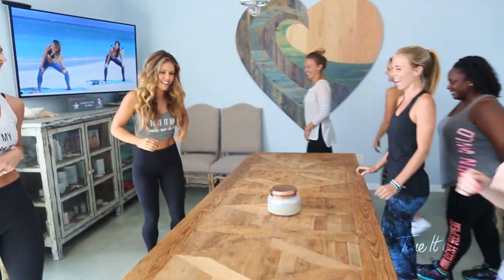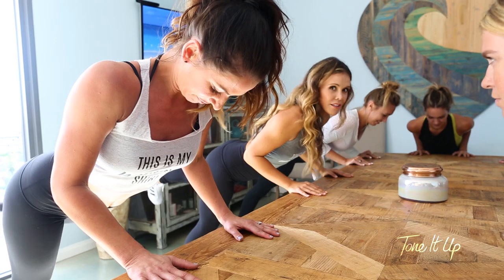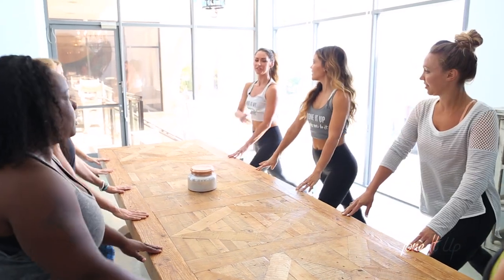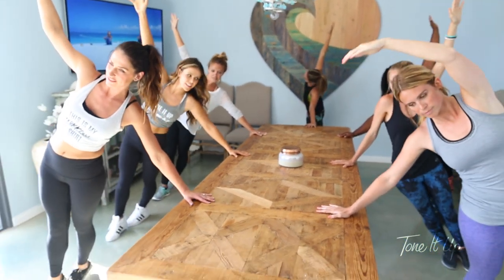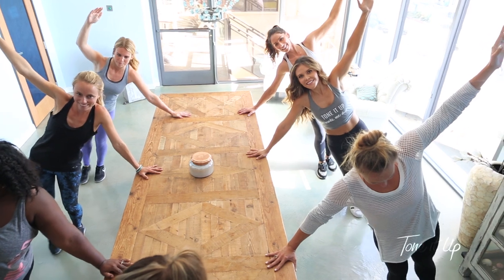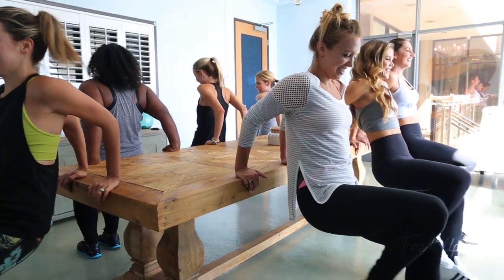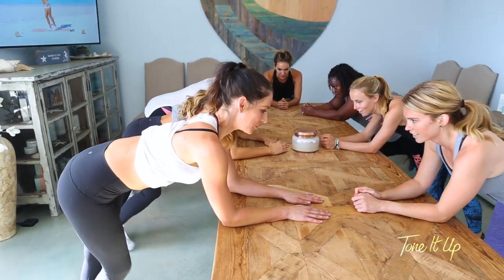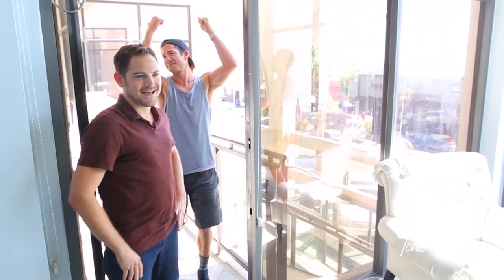Grab your fellow GIRL BOSSES!! It's time for the TIU Conference Room Workout!!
We've got the TIU HQ workin' their little booties off and in the Tone It Up conference room! Whether you've got the day off or are stuck in back to back meetings all day, there's always time for a little SWEAT SESH! This is a total body workout that will work your arms, abs, legs, booty...just about EVERYTHING! We even add a little cardio in there! So grab your fellow GIRL BOSSES and head to your nearest conference room and GET TO WORK!!

You can see the whole Conference Room workout post HERE!

♥ SNAP us! We are on Snapchat under username: "KarenaKatrina"